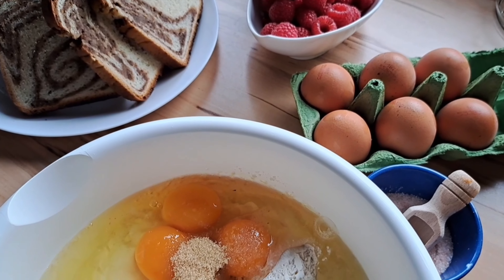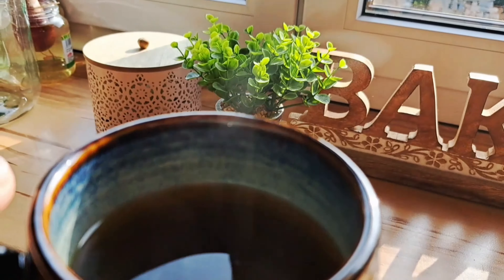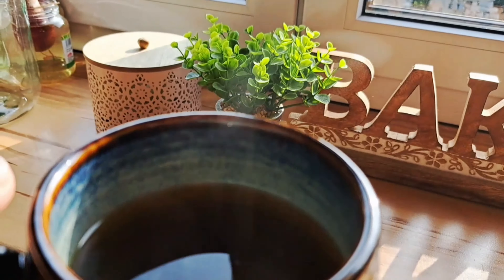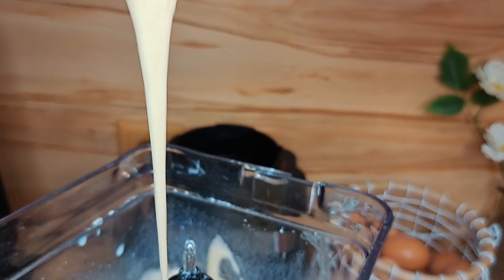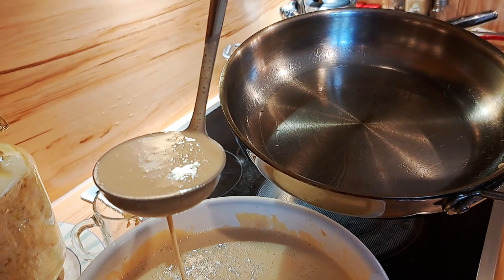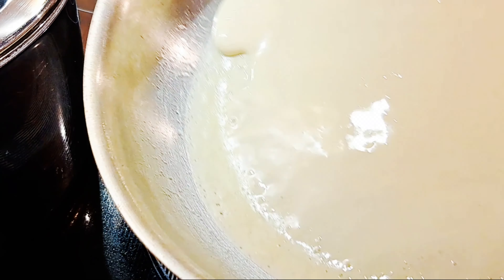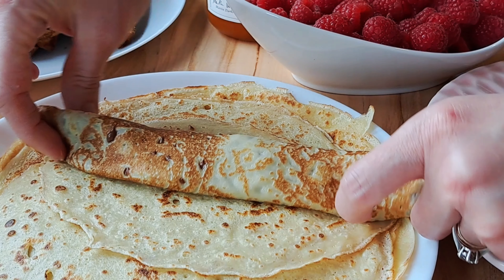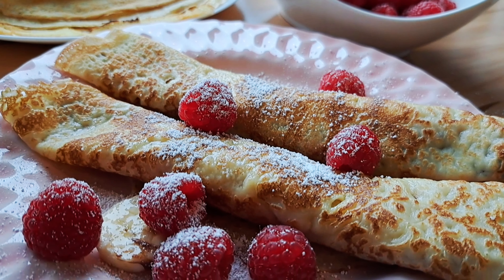How to Make CREPES from Scratch | An Easy Step by Step NO FUSS Homemade Recipe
The all time favorite crepes! I make this almost every single day (high on demand in this house) 🥴🤣 But they really are SO EASY to whip up and enjoy some yummy homemade goodness.

I didn't mention this in the video, but we also eat them plain with 🇨🇦 🍁 maple syrup! So delicious 😋

Preparing crepes is easy because the ingredients are simple and commonly found in most kitchens: flour, eggs, milk, and a pinch of salt. The batter comes together quickly with just a bit of whisking. Additionally, cooking crepes requires basic skills like pouring batter and flipping, which are easy to master.

Crepes are filling because they can be filled with a variety of ingredients, both sweet and savory, making them suitable for any meal of the day. Whether you prefer Nutella and strawberries for breakfast or ham and cheese for dinner, crepes can be customized to satisfy any craving.

Furthermore, crepes are family-friendly because they offer endless possibilities for personalization. Kids can get involved in the preparation process by choosing their favorite fillings and helping to assemble their crepes. Plus, their soft texture and delicious taste appeal to both children and adults alike.

In terms of cost, crepes are budget-friendly since the ingredients are inexpensive and readily available. You don't need any fancy or expensive ingredients to make a delicious batch of crepes, making them a great option for families on a budget.

Overall, crepes are a versatile, easy-to-make, filling, and budget-friendly option that can be enjoyed at any time of day, making them a perfect choice for family meals or gatherings.

• 1.5 cups all-purpose flour
• 3 eggs
• 2 cups milk
• pinch of salt
• 1 tablespoon sugar (optional)
• 1 Tablespoon vanilla extract (optional)
• oil for pan

Fry about ⅓ to ¼ cup of batter on a greased pan on medium to med-high heat for 30 to 60 seconds per side. Fill up the crepes with whatever tickles your taste buds. yummy 💗 Enjoy 😋
𝐌𝐘 𝐆𝐄𝐀𝐑 𝐚𝐧𝐝 𝐒𝐔𝐏𝐏𝐋𝐈𝐄𝐒
Lagostina Cookware Set
Lagostina Pan that I cannot live without 😅
Ninja Blender we use daily in smoothies too!!!
Grapeseed Oil

🍀RECOMMENDED READING:
❯ Nourishing Traditions:
❯ Ball Complete Book of Home Preserving:
❯ The Essential Life (essential oils guidebook):
❯ Maria Treben's Health from God's Garden:
❯ Prescription for Nutritional Healing:

Wireless Lavalier Microphone